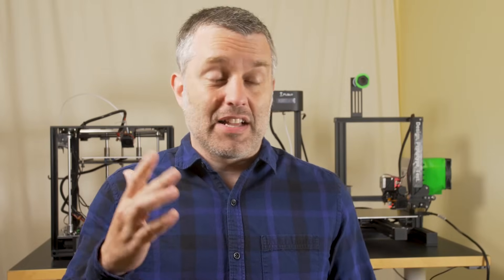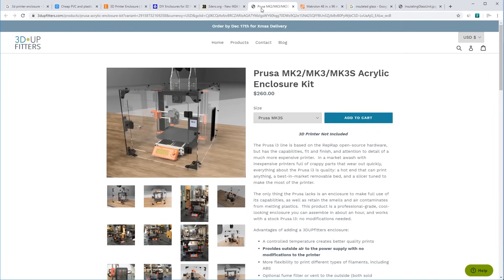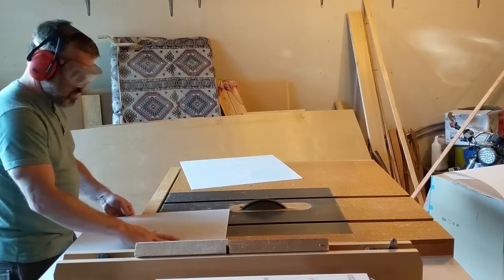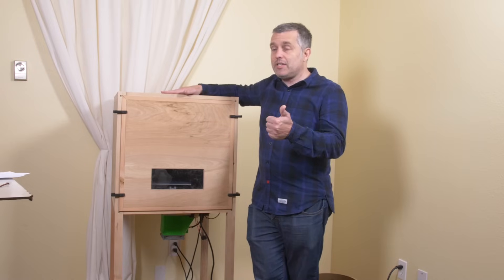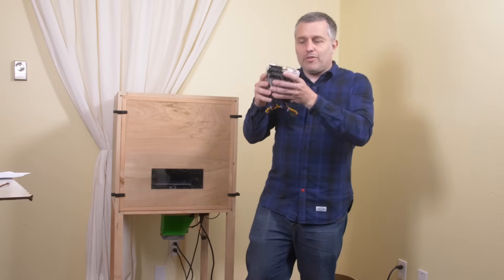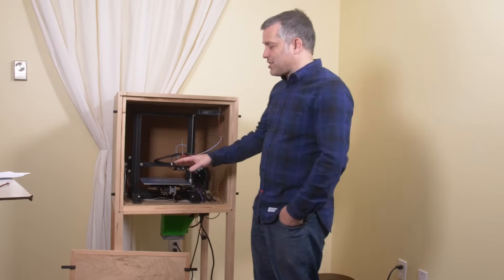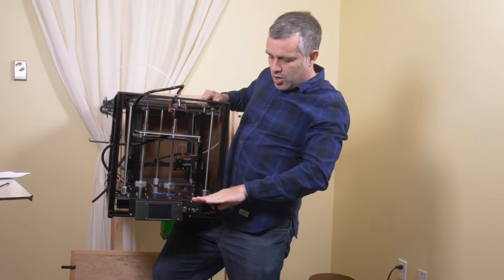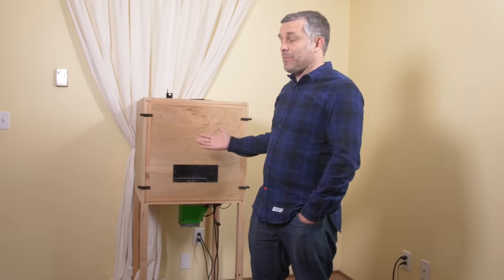3D Printing in a 100°C Heated Chamber - Lessons Learned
Printing high performance plastics on your 3D printer requires some special hardware such as a thermocouple and all metal hotend, but the most important thing is a heated chamber. Up to now all the DIY solutions have been made for aesthetics with transparent sides. To actually make a functional chamber for printing high temperature and high performance plastics you need to insulate, seal, and actively heat the chamber. Single wall acrylic sides won't do the job.